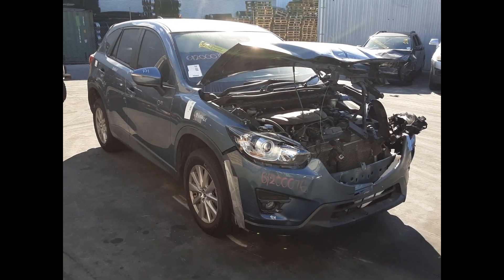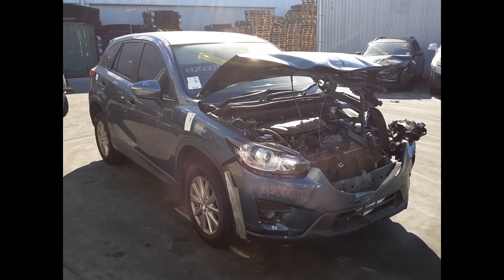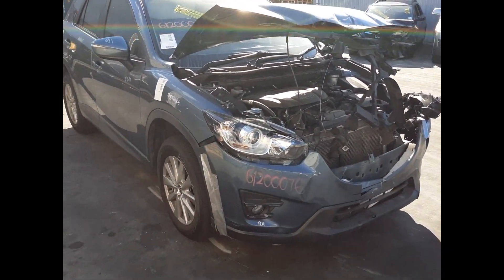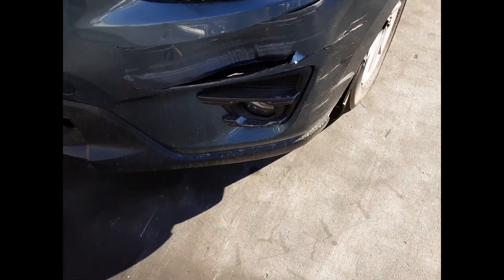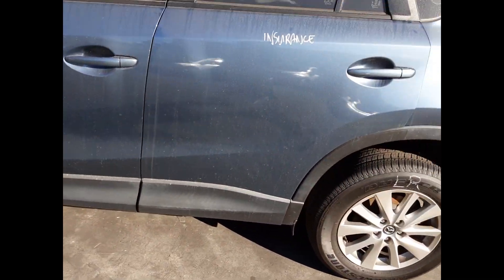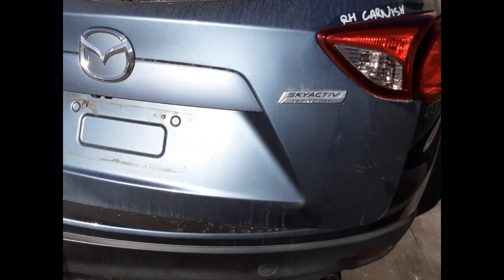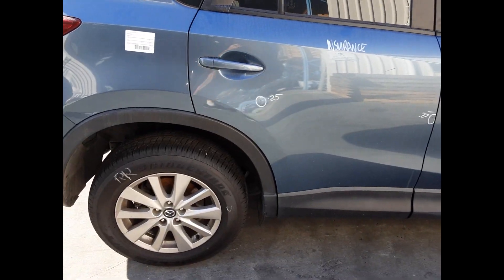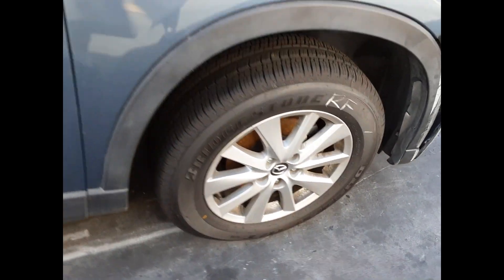Wrecking – 2015 Mazda CX5– Automatic FWD 5563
2015 Mazda CX5– Automatic   5563
2.0 Litre 4 Cylinder Petrol
Stock # 5563
Hi, this is Chris from Total Parts Plus, and today we have a 2015 Mazda CX-5 Maxx Sport. Stock reference number 5563.
This shape runs from the 2nd month 2012, through to the 12th month 2016. It has a PE 2.0 litre four cylinder petrol engine backed by an automatic front wheel drive transmission. PE 2.0 litre four cylinder petrol engine.
We have the right-hand fog light, left-hand fog light. Left front 17 inch factory alloy mag with a good tyre. Left power door mirror. Left rear door has no damage. Left rear 17 inch factory alloy mag with a good tyre.
We have the right-hand tailgate garnish. Right-hand tail light. Right rear 17 inch factory alloy mag with a good tyre. Right rear door has two small dents. Right front door has one small dent. Right guard has no damage. Right power door mirror, and a right front 17 inch factory alloy mag with a good tyre.
We have the driver's side door trim. Power window master switch. This vehicle's fitted with black cloth interior. Automatic type console. Automatic gear shifter, command controls. Dual zone climate control, heater controls. Factory satnav display screen. Interior mirror. Courtesy lamp, sunglass holder type. Left-hand sun visor, right-hand sun visor. Instrument cluster, and a tidy three spoke leather steering wheel with cruise, audio and phone buttons.

Ebay Store:  Total Parts Plus 1